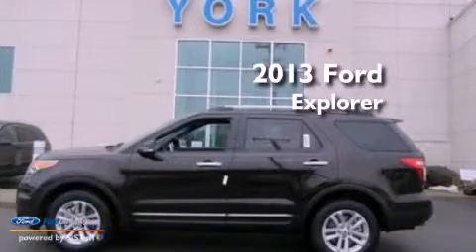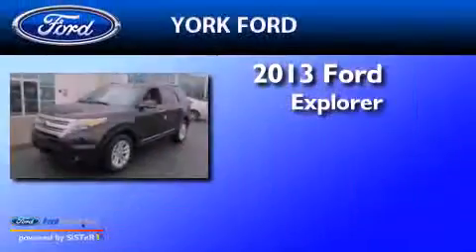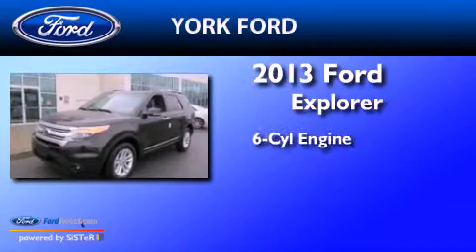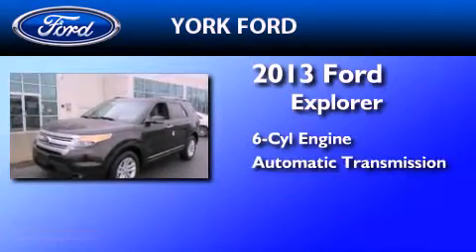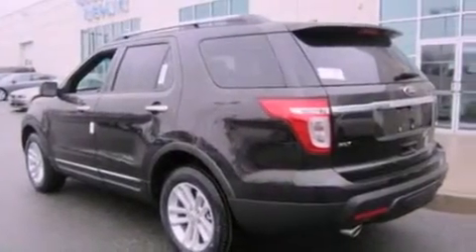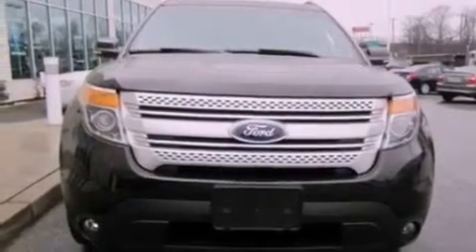2013 Ford Explorer Saugus MA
Year : 2013
 Make : Ford
 Model : Explorer
 Engine : 3.5L V6 24V MPFI DOHC FLEXIBLE FUEL
 Trans . : 6-SPEED AUTOMATIC
 Exterior : KODIAK BROWN

 2013 Ford Explorer Saugus MA